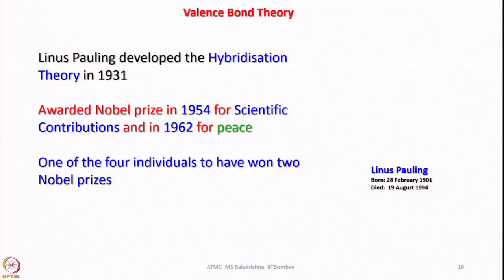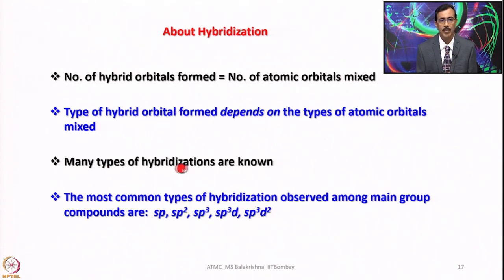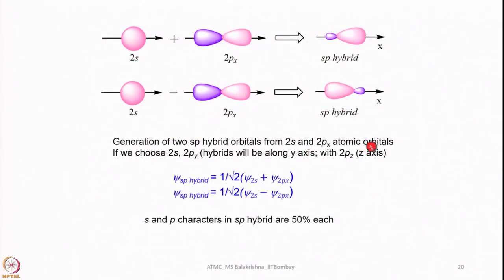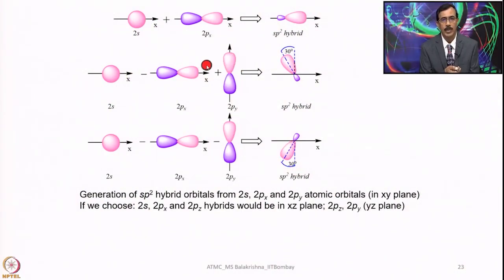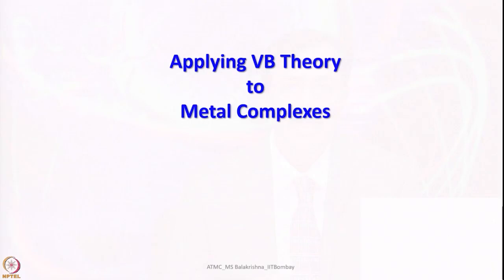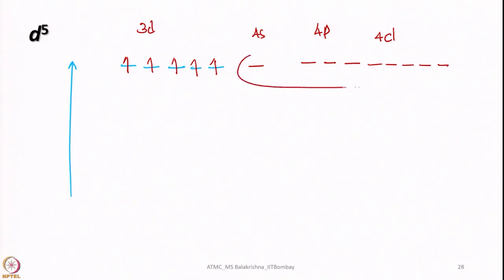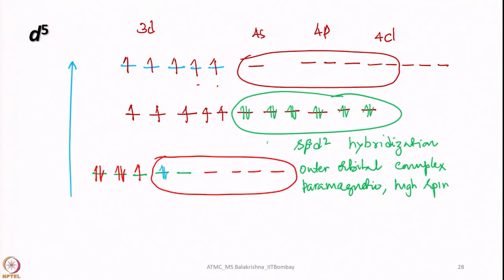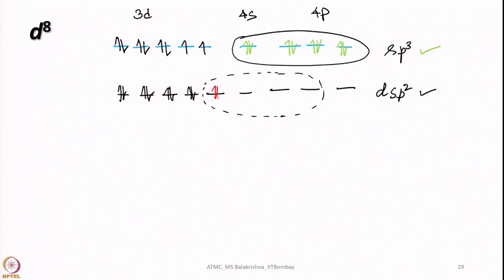Lecture 11 : Valence Bond Theory(VBT)